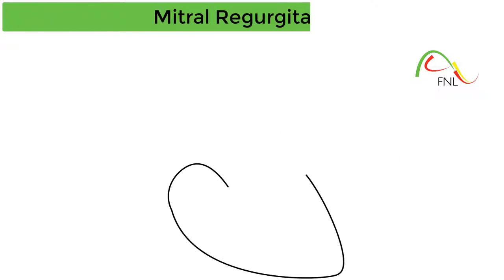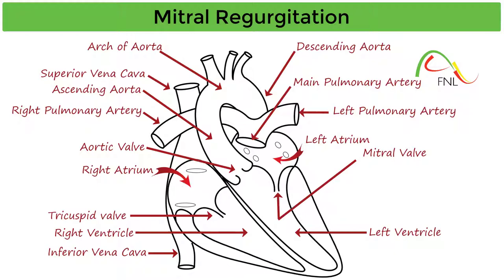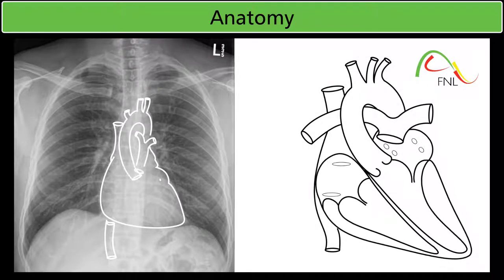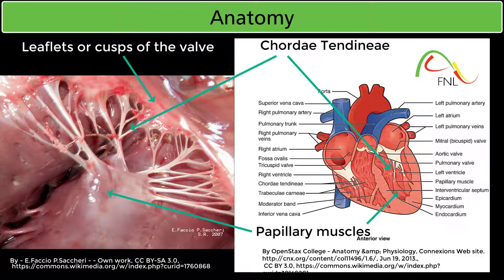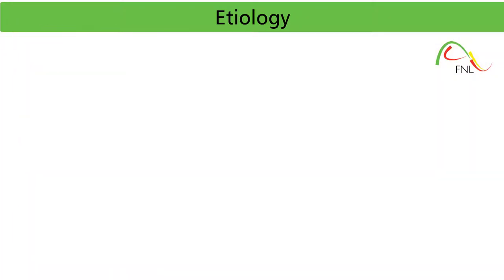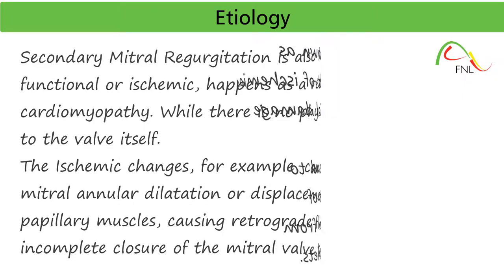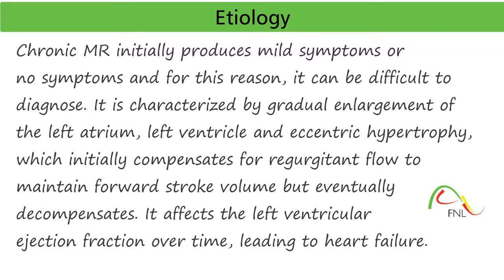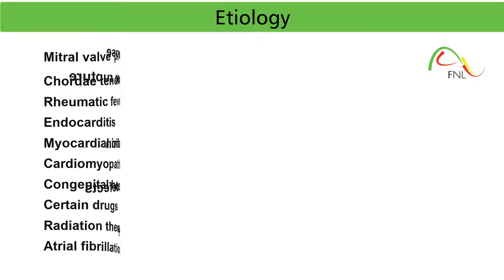Mitral Regurgitation || What should you know || USMLE exam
Mitral regurgitation also known as Mitral Valve Regurgitation -  A must for medical and health professionals to understand . It ia a  common cardiac condition.  What is mitral regurgitation, anatomy, symptoms and causes are described here briefly. PFL -41